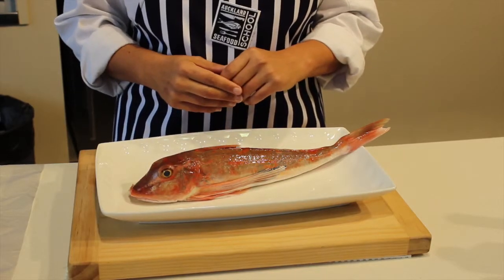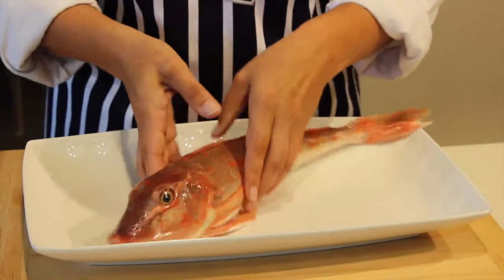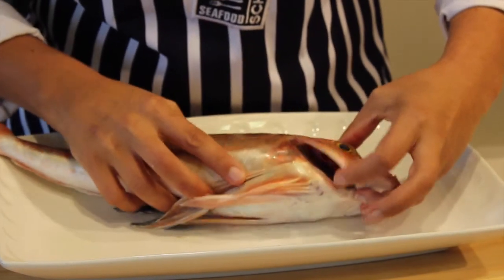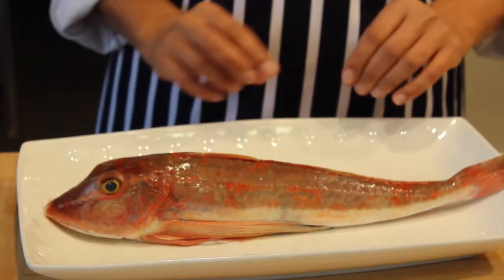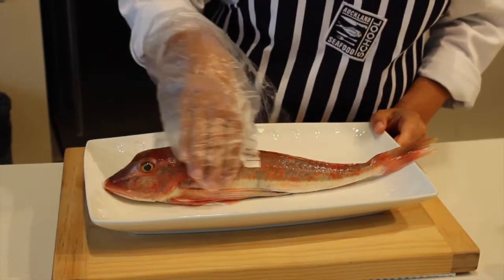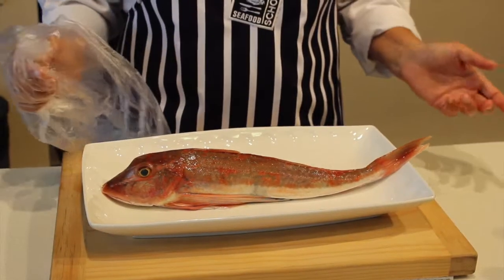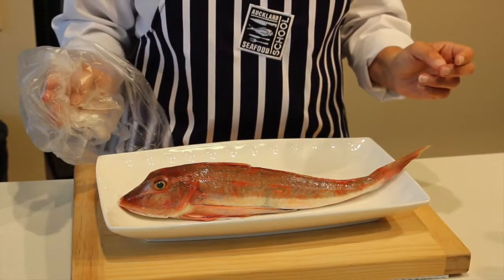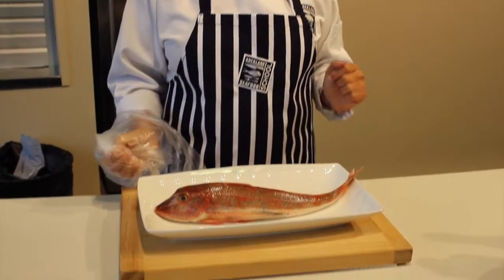What to look for when purchasing a fish / How to tell when fish is fresh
This video is about what to look for when purchasing a fish, and how to tell when fish is fresh.